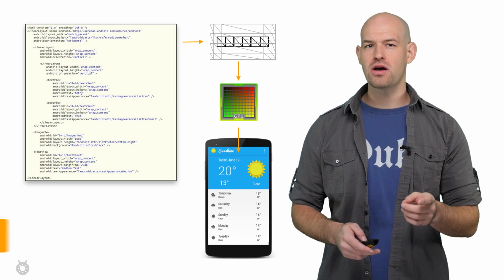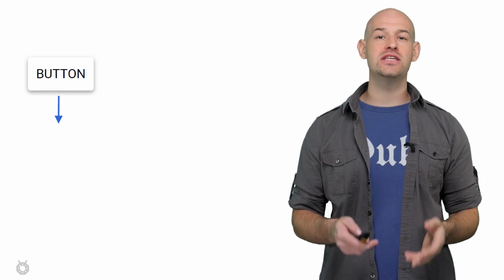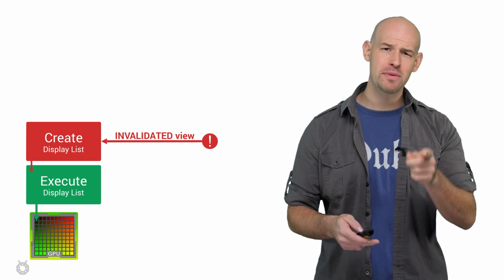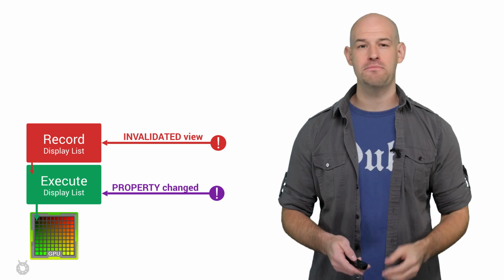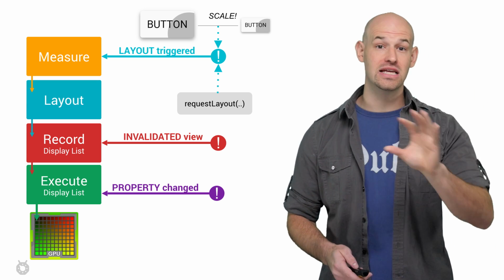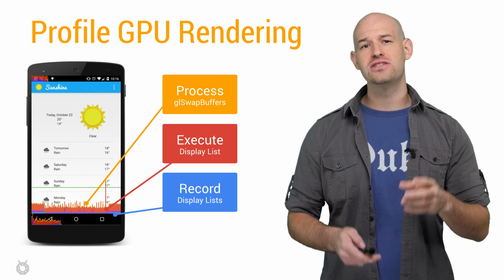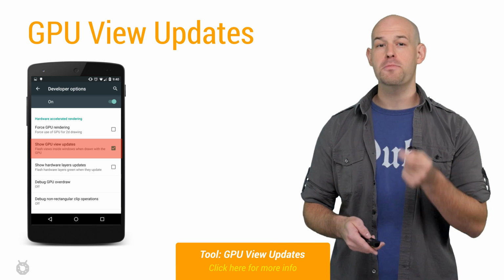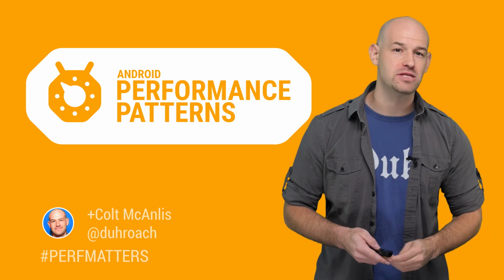Android Performance Patterns: Invalidations, Layouts, and Performance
Views are the backbone of your Android Activity, but have you ever really understood how much updating the visual properties of a view affects your performance? In order to hit the middle ground between performance and flexibility, Android’s UI Toolkit must execute a number of stages to prepare data before rendering it to the screen. So every time you change one of those views, this pipeline has to spin up, and start doing work again.

In this video, +Colt McAnlis introduces the required stages of the rendering pipeline, and describes what actions in your application will trigger each of them to occur.